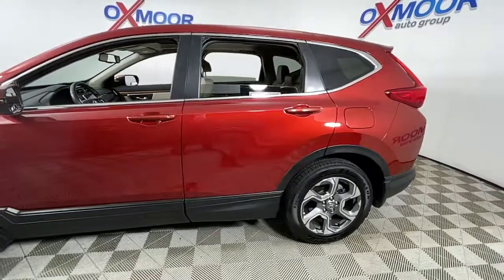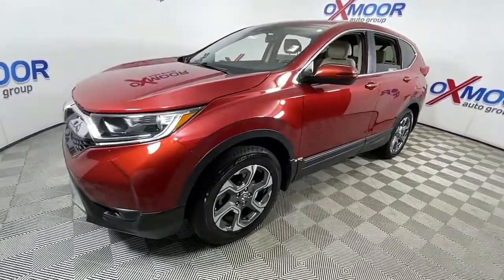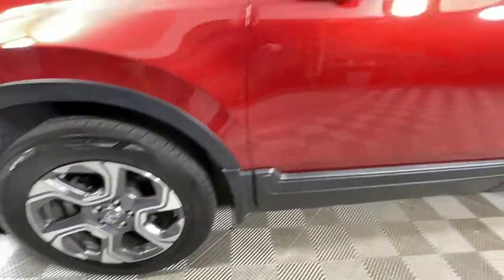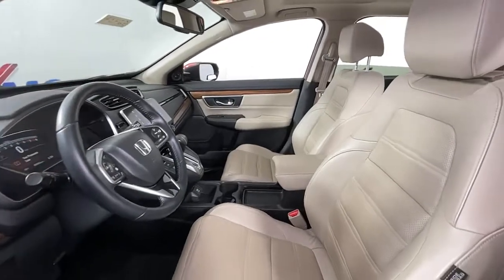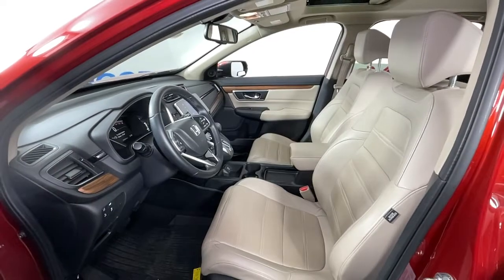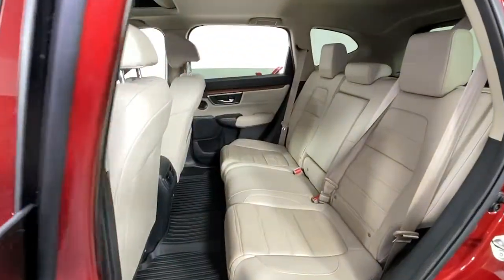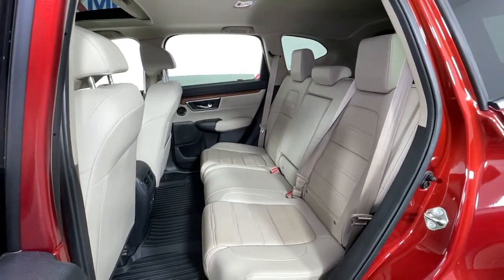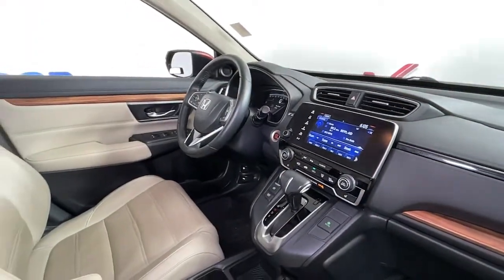2017 Honda CR-V at Oxmoor Hyundai | Louisville & Lexington, KY G243A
Basque Red Pearl II Used 2017 Honda CR-V available in Louisville, Kentucky at Oxmoor Hyundai. Servicing the Lexington, Elizabethtown, KY, New Albany, IN, Jeffersonville, IN area.

Oxmoor Hyundai
8107 Shelbyville Rd

Honda CR-V EX-L Priced below KBB Fair Purchase Price! CARFAX One-Owner. ***THIS VEHICLE IS LOCATED AT OXMOOR HYUNDAI (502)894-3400***, 1-OWNER, LOCAL TRADE!!, ***GREAT SERVICE HISTORY***, CR-V EX-L, AWD, ABS brakes, Apple CarPlay/Android Auto, Blind spot sensor: Blind Spot Information (BSI) System warning, Exterior Parking Camera Rear, Heated door mirrors, Heated Front Bucket Seats, Power Liftgate, Power moonroof, Power passenger seat. Odometer is 22855 miles below market average! CVT 27/33 City/Highway MPGbrAwards:br * 2017 KBB.com 10 Most Awarded Brands * 2017 KBB.com Brand Image AwardsbrKelley Blue Book Brand Image Awards are based on the Brand Watch(tm) study from Kelley Blue Book Market Intelligence. Award calculated among non-luxury shoppers.  Kelley Blue Book is a registered trademark of Kelley Blue Book Co., Inc.